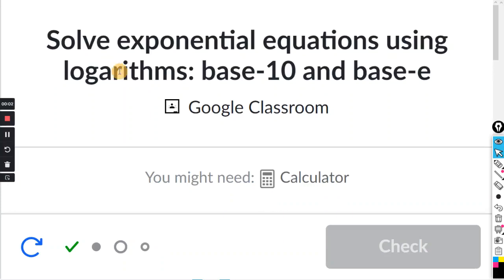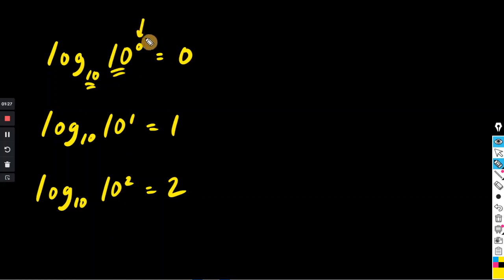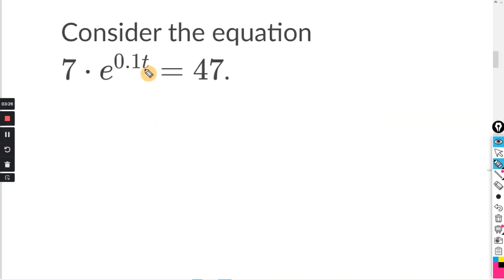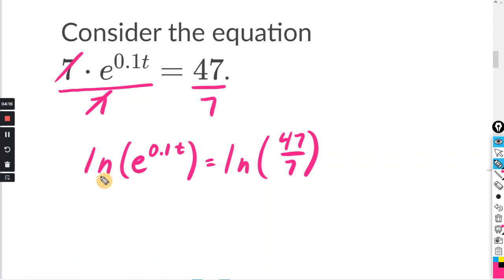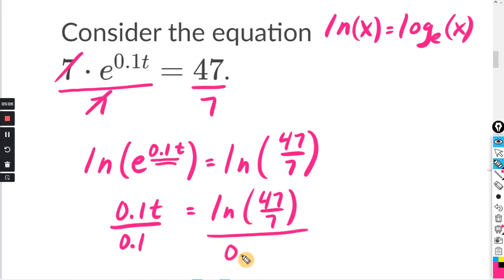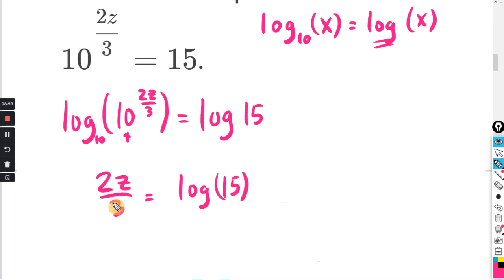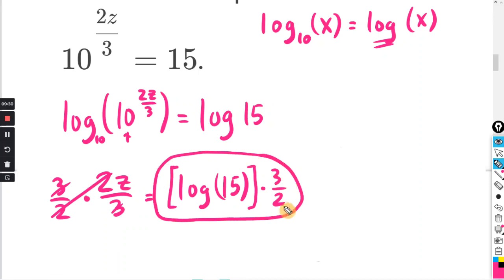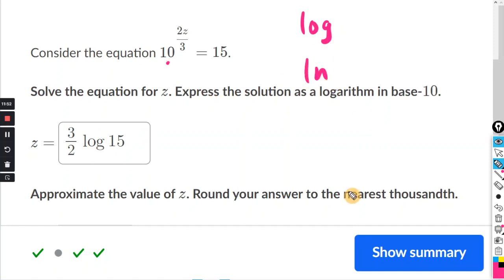Solve exponential equations using logarithms: base-10 and base-e : Khan Academy